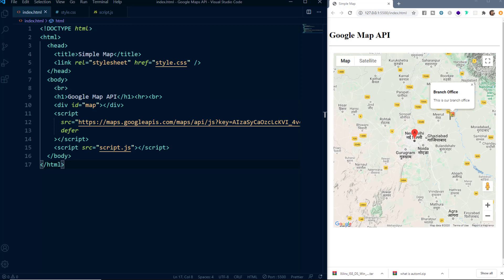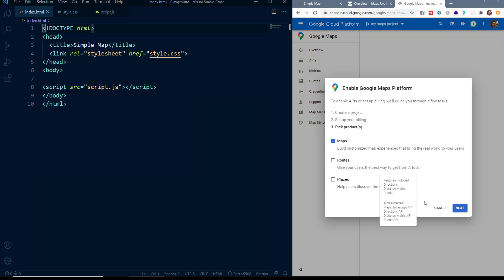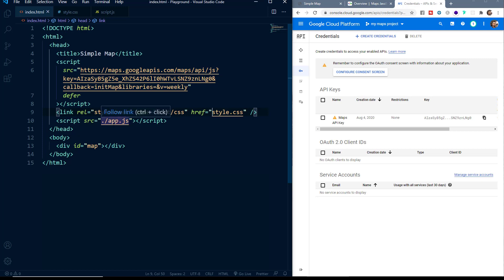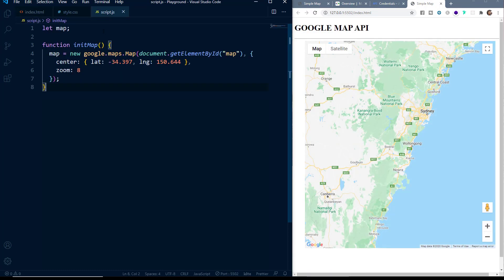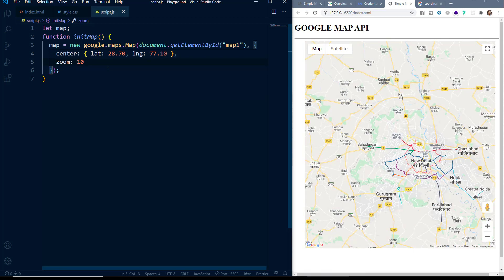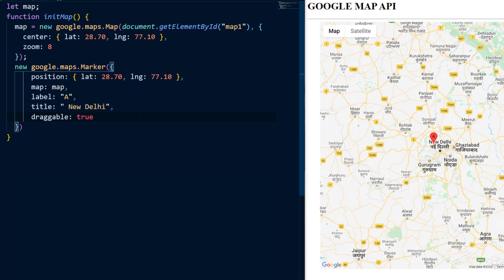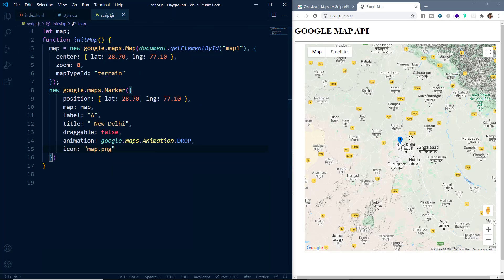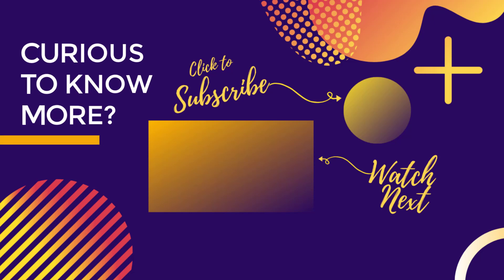Learn Google Maps JavaScript API (Beginners Tutorial) | JavaScript Project #7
In this video, we will learn about the basics of Google Maps JavaScript API and how to easily integrate google maps into your website.